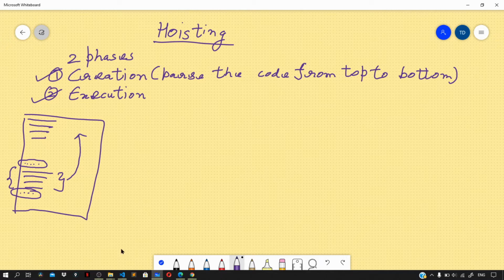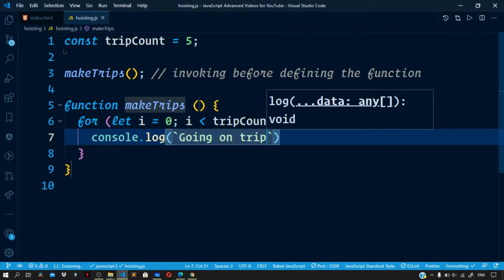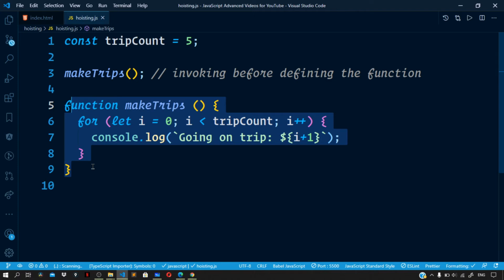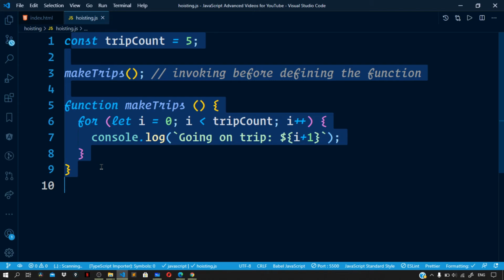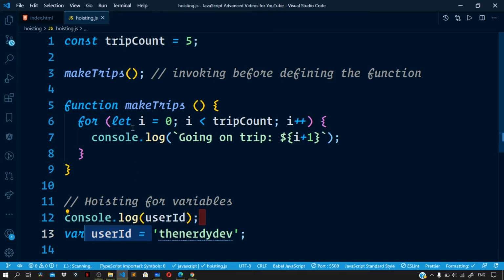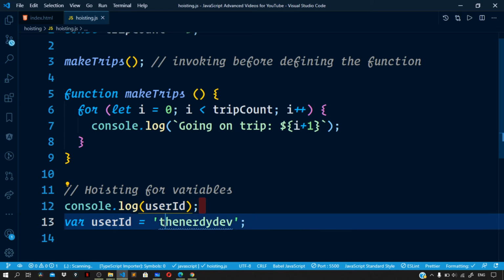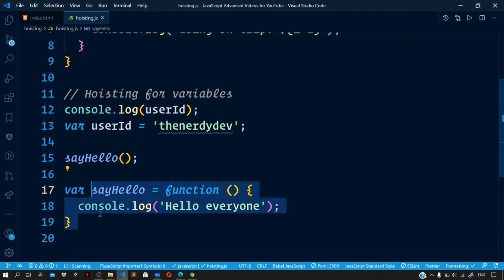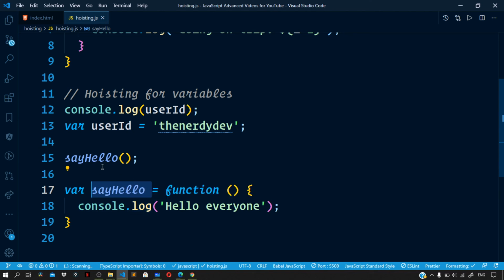Understanding Hoisting in JavaScript - #60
In this video, we will learn understand about the concept of Hoisting in JavaScript. The code for the video can be found on GitHub.